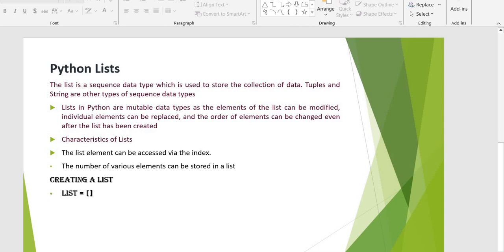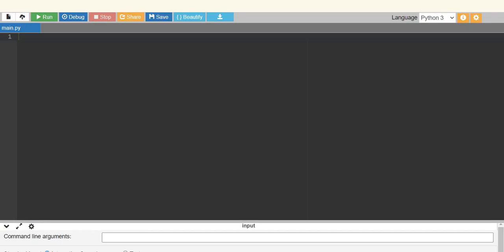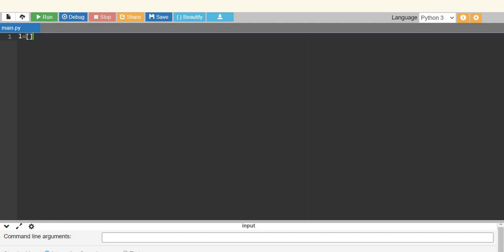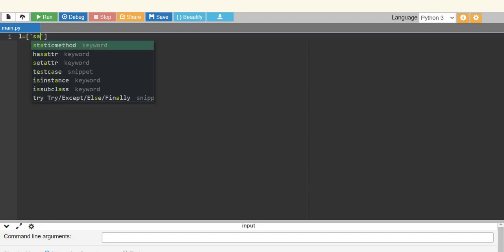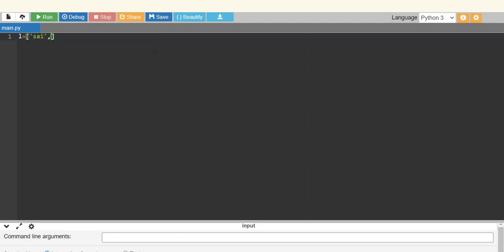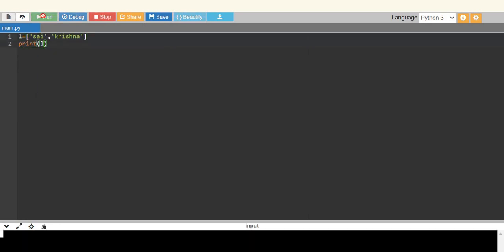List in python|| @universe-world98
Python Programming: Introduction to Lists in Python
Topics discussed:
1. Introduction to Lists.
2. Creating a List in Python.